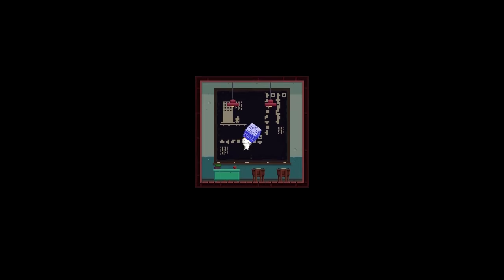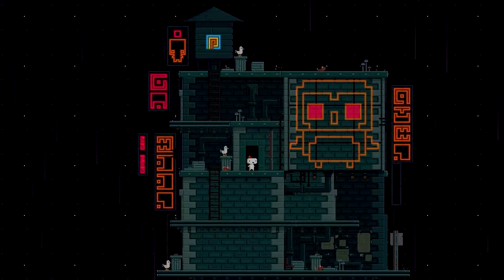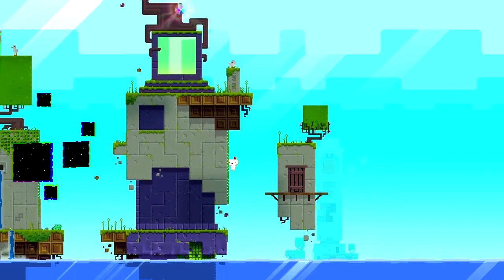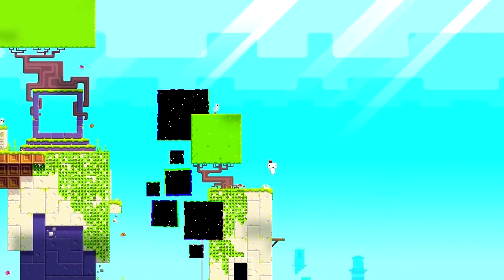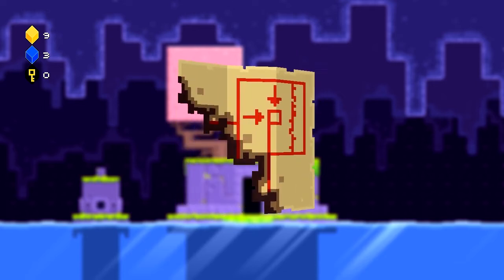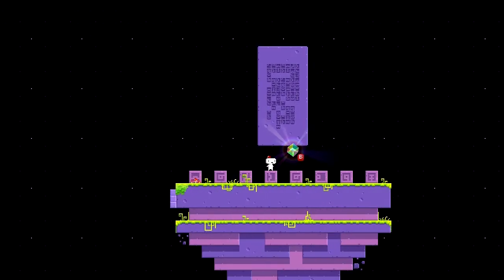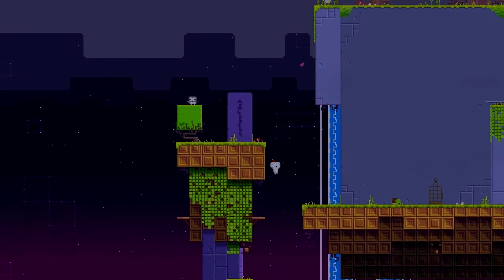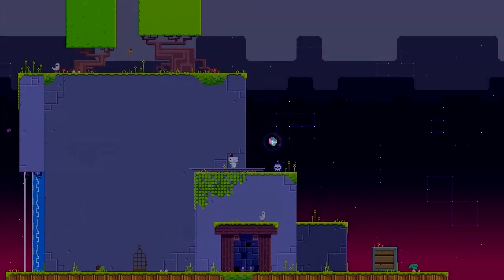FEZ Chill 3: Rhythm Rumble Romparoo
We be crackin' one of the (if not the) easiest codes in the game, and use it to get to a section that is just wonderful.

I may ruin the chill through my giddiness, but seriously, just play Fez.